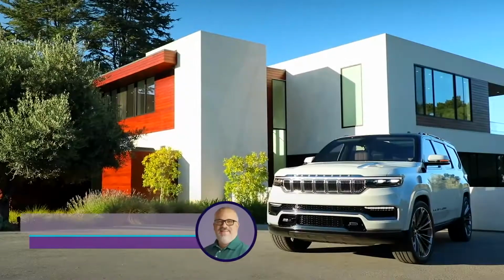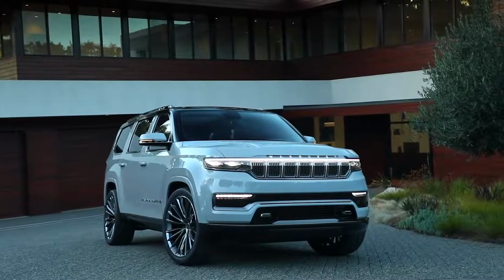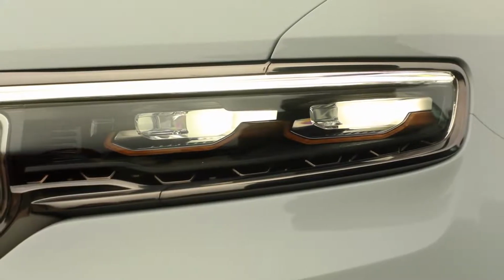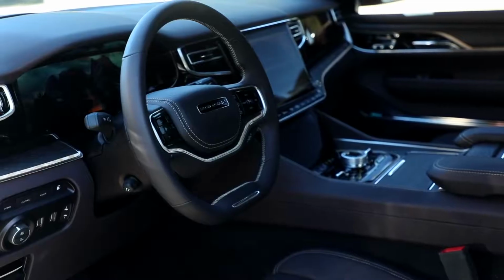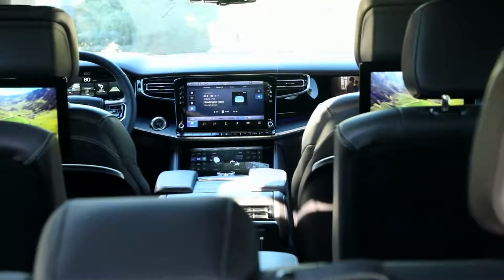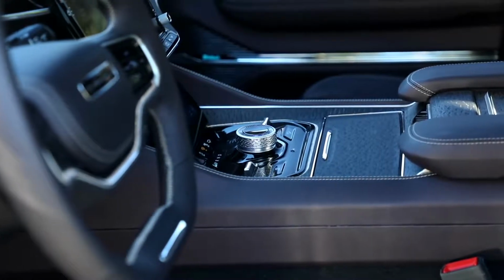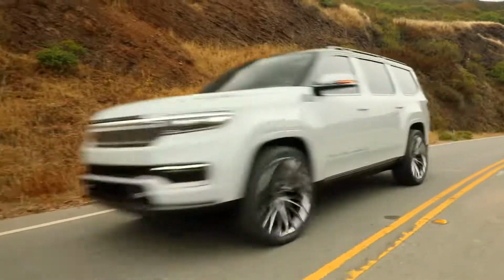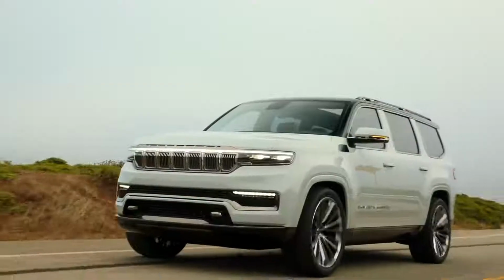جيب واجنر 2022 - ئەم مۆدێلەی جێب بەتەواوەتی جیاوازو تایبەتە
Jeep Grand Wagoneer Concept  First Impressions

أعلنت أيقونة الدفع الرباعي الأمريكية "جيب – Jeep" عن أسعار سيارتها جيب واجنير الجديدة، والتي ستطرح بفئتين، الأولى بجسم أقصر، وستطرح بحوالي 60 ألف دولار، بينما ستبدأ أسعار جراند واجنير الأطول من 100 ألف دولار قابلة للزيادة مع اختلاف التجهيزات.

رئيس جيب "كريستيان مونييه" كان أكد أن هذه التقديرات للأسعار خلال مؤتمر صحفي عقد في أعقاب العرض الأول لـ Grand Wagoneer.
وبشكل واضح، يعتقد أن بأسعار تتراوح بين 60 ألف دولار إلى أكثر من 100 ألف دولار ستكون "واجنر" قادرة على منافسة العديد من العلامات الأمريكية كـ "شيفروليه" و"فورد" و"جي إم سي" بل وستنافس سيارات الدفع الرباعي الفاخرة مثل "كاديلاك" و"لينكولن".

أما من الناحية الفنية، فيعتقد أن جيب "واجنر" ستكون على رأس قائمة سيارات دفع رباعي الفاخرة، جنبًا إلى جنبًا مع  "BMW X7" و "Mercedes-Benz GLS" وذلك نظرًا لأن كلاهما يبدأ من حوالي 75000 دولار في الولايات المتحدة.

وعلى الرغم من أن "جيب واجنر" كان الإصدار القصير من "جراند واجنر" الأطول، إلا أن "مونييه" كان قد أشار إلى أن كلا الطرازين سيكون متاحًا في أي من طول قاعدة العجلات، إلا أن طراز "جراند واجنر" سيحتوي على تجهيزاتٍ أكثر تميزً

وستعتمد "جيب جراند واجنر" الجاهزة للإنتاج على منصة دودج رام 1500 مما يعني تجهيزها بمحركات V6 و V8 بالإضافة إلى نسخة هجينة تحمل اسم "4xe Wagoneer " في طريقها للإنتاج، ومجهزة بمحركين كهربائيين إلى جانب محرك رباعي الأسطوانات.

ستوفر 4xe بمحركاتها الكهربائية والبنزين 375 حصانًا، وستكون قادرة على قطع مسافة تصل إلى 25 ميلاً (40 كيلومترًا) بالطاقة الكهربائية.

الشكل الخارجي للنسخة الجديدة من "جراند واجنر" يتميز بشبكة جيب الشهيرة ذات السبع فتحات والمزينة بالأضواء وكلمة "Wagoneer" فوقها مضاءة أيضًا. تظهر كلمة "Wagoneer" أيضًا على الأبواب بأحرف بارزة من الألومنيوم مع العلم الأمريكي من الألومنيوم.

فخامة المقصورة الرئيسية والتجهيزات الداخلية لـ "جراند واجنر - Grand Wagoneer" تجعل منها منافسًا شرسًا لسيارات دفع رباعي فارهة كـ "كاديلاك إسكاليد" و"لينكولن نافيجيتور" حيث تضم المقصورة الرئيسية مجموعة أدوات رقمية بالكامل، تبدأ بشاشة معلومات مركزية كبيرة مغطاة بفيلم يحمي الخصوصية حتى لا يشتت انتباه السائق، وشاشة ثانوية تعمل باللمس للتحكم في المناخ وتعديل المقاعد، وشاشة أخرى أمام الراكب الأمامي مباشرةً، كما أن هناك أيضًا شاشات مثبتة على مساند الرأس وموجهة للركاب في المقاعد الخلفية، بالإضافة إلى شاشة تعمل باللمس في الكونسول الوسطي الخلفي.

وفي نظرة سريعة على تاريخ "واجنر" نجد أن أول جيل للسيارة قد تم تقديمه عام 1962، وعلى الرغم من اعتمادها على هيكل شاحنة، إلا أنها كانت الأكثر أناقةً وشبهًا بالسيارات من سيارات الدفع الرباعي الأخرى آن ذاك، وكانت أيضًا أول سيارة ذات دفع رباعي تطرح بناقل حركة أوتوماتيكي، كما أدخلت المفهوم الحديث لسيارات الدفع الرباعي كسيارة عائلية، وليست مجرد سيارة للطرق الوعرة، والمهام الشاقة.